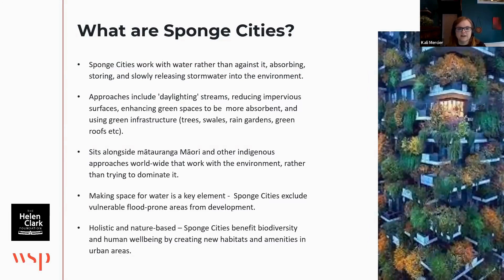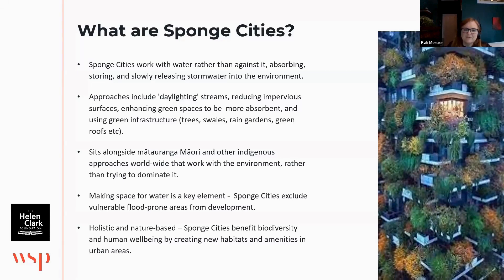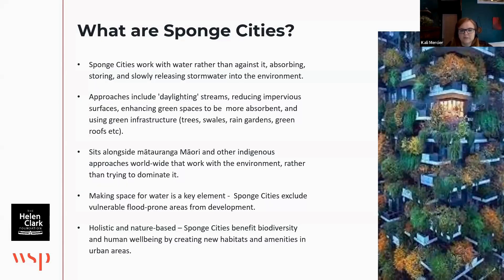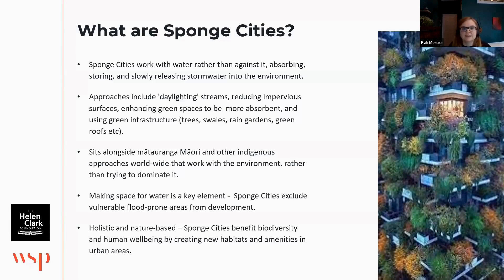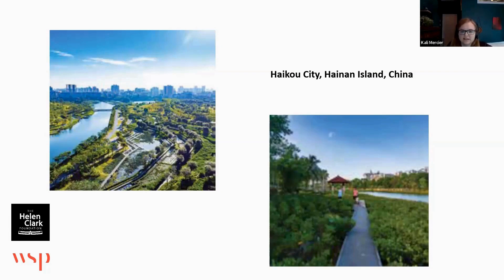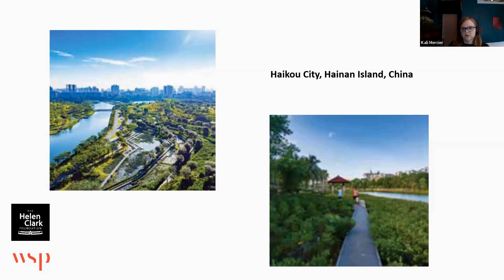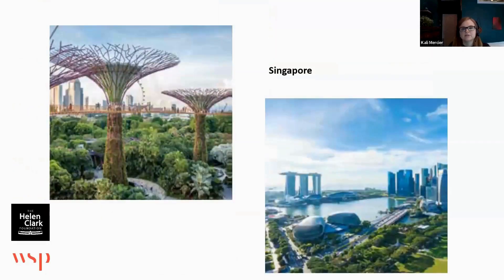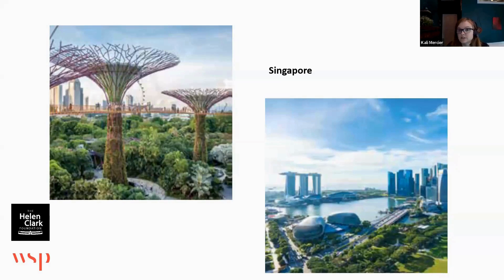What are Sponge Cities?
Sponge cities are urban areas designed to absorb, store, and slowly release rainwater, helping to reduce flooding, improve water quality, and recharge groundwater. By integrating green spaces, wetlands, and permeable surfaces, sponge cities work with nature to create resilient urban spaces that can better withstand extreme weather events.